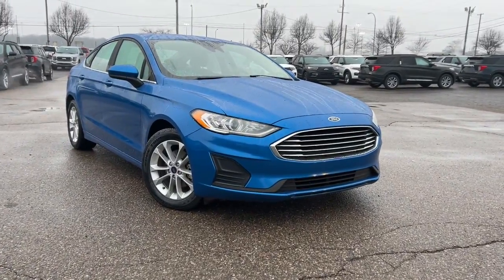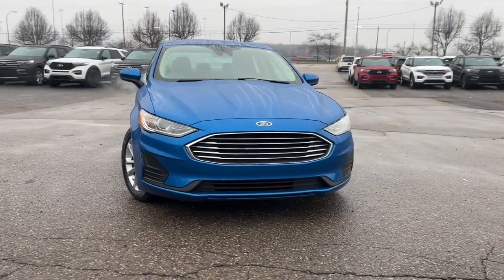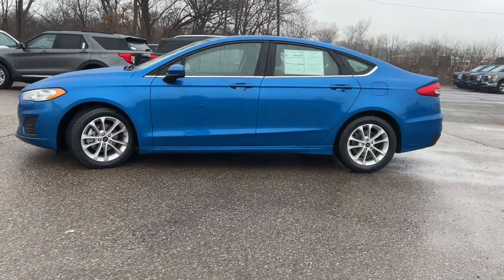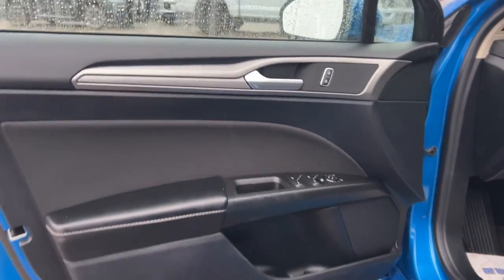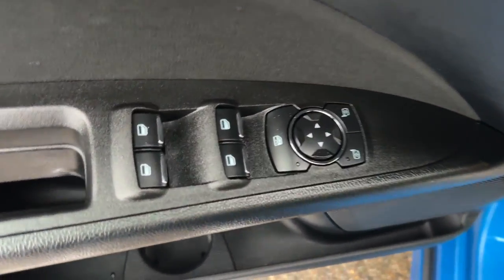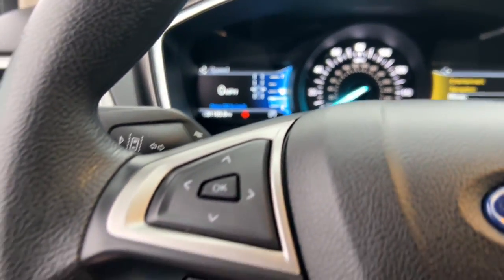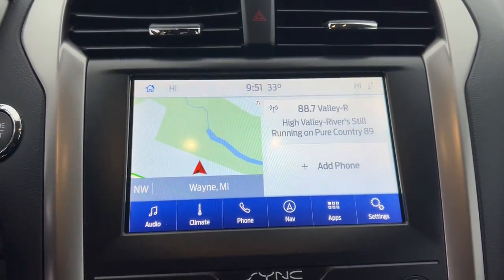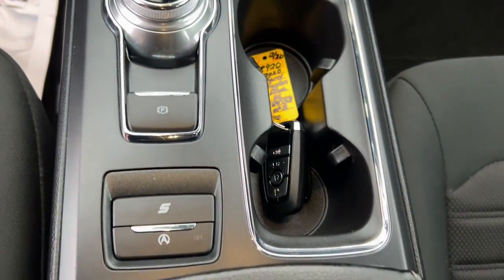2020 Ford Fusion Wayne, Livonia, Belleville, Plymouth, Canton 18920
Blue Used 2020 Ford Fusion SE available in 37300 Michigan Avenue, Wayne, Michigan at Jack Demmer Ford. Servicing the Wayne, Livonia, Belleville, Plymouth, Canton, MI area.

2020 Ford Fusion SE - Stock#: 18920

2020 Ford Fusion SE In Velocity Blue Metallic vehicle highlights include. Ford Gold Certified Clean Carfax Ford Co-Pilot360 Assist Adaptive Cruise Control w/Stop & Go Remote keyless entry Steering wheel mounted audio controls SYNC 3 Communications & Entertainment System Voice-Activated Touchscreen Navigation System 4D Sedan 1.5L EcoBoost 6-Speed Automatic FWD Ebony Cloth Auto High-beam Headlights Automatic temperature control Emergency communication system: SYNC 3 911 Assist Equipment Group 150A Exterior Parking Camera Rear Illuminated entry Power driver seat Rain sensing wipers Wheels: 17 Sparkle Silver-Painted Aluminum.brbrbrRecent Arrival! Odometer is 540 miles below market average! Clean CARFAX. 23/34 City/Highway MPGbrbrJack Demmer Ford is 15 Minutes From Everywhere! Discover the Demmer Difference.